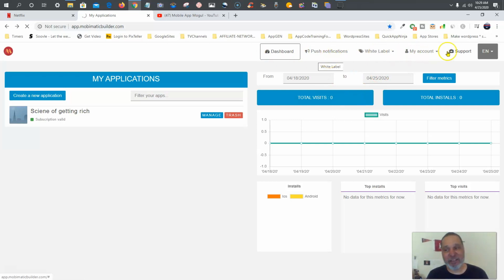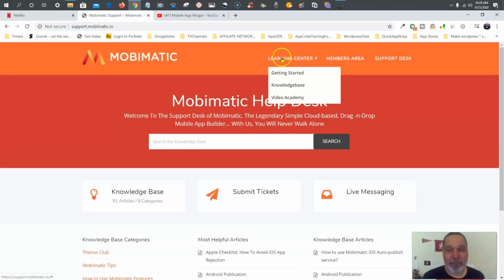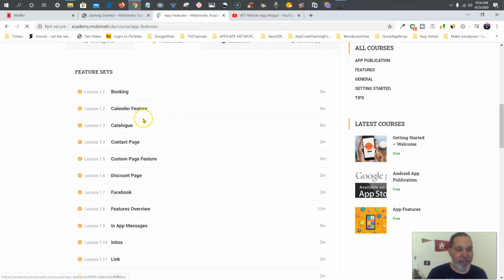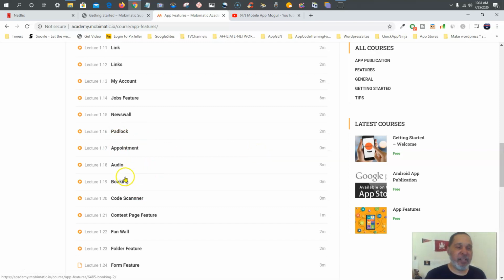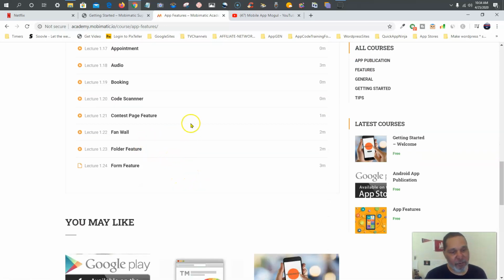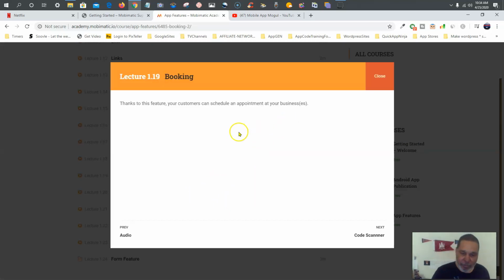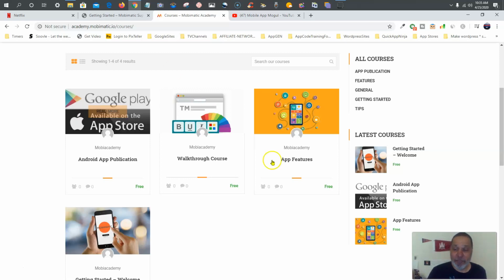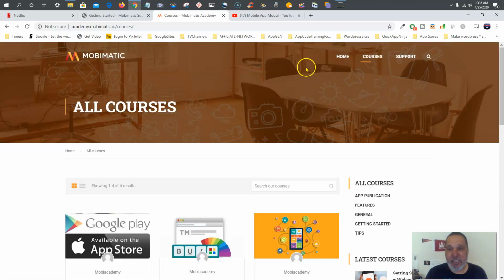𝐇𝐨𝐰 𝐓𝐨 𝐆𝐞𝐭 𝐒𝐭𝐚𝐫𝐭𝐞𝐝 𝐖𝐢𝐭𝐡 𝐌𝐨𝐛𝐢𝐦𝐚𝐭𝐢𝐜 𝐀𝐩𝐩 𝐁𝐮𝐢𝐥𝐝𝐞𝐫 𝐂𝐨𝐮𝐫𝐬𝐞 - 𝐌𝐨𝐛𝐢𝐦𝐚𝐭𝐢𝐜 𝐒𝐮𝐩𝐩𝐨𝐫𝐭 𝐓𝐮𝐭𝐨𝐫𝐢𝐚𝐥𝐬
How To Get Started With Mobimatic App Builder Course - Mobimatic Support Tutorials. Get Mobimatic App Maker

⏩TAKE ACTION TASKS (Homework):
1. Continue to build Apps
2.
3.
4. Listen to 1 Motivational Training From The #1 Speaker In The World. This🎁Will Make You💰💰

Next training: ________

✅PLAYLISTS OF APP COURSES:
🥇Mobimatic App Course:

Life Changing MP3 Downloads:
Music Motivation:
Eric Thomas-Blueprint 4 Success:

AudioBooks:
🥇My #1 Motivation For Getting Rich:
Wallace D. Wattles,Science of Getting Rich: